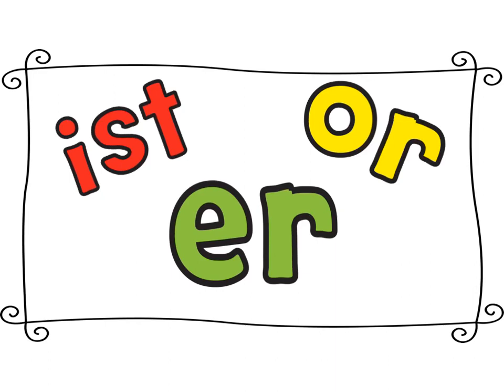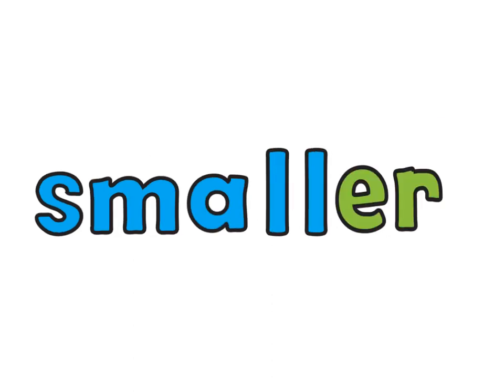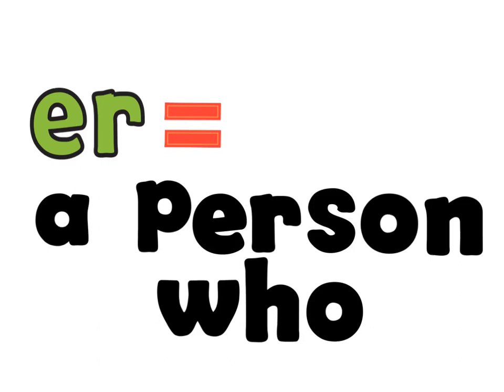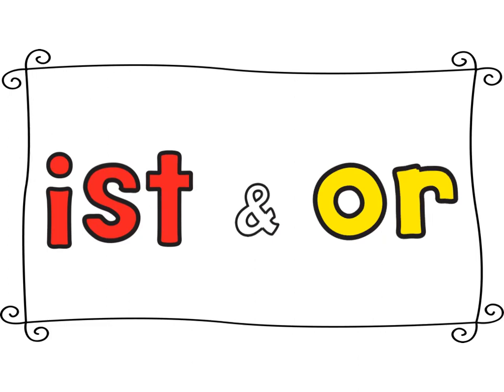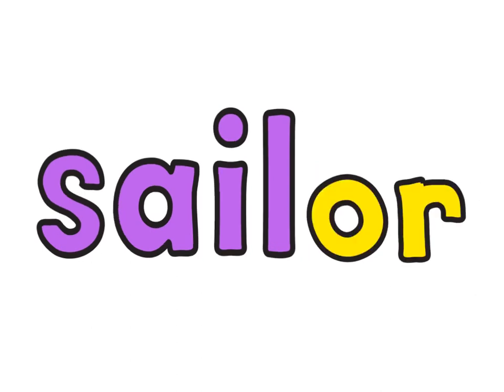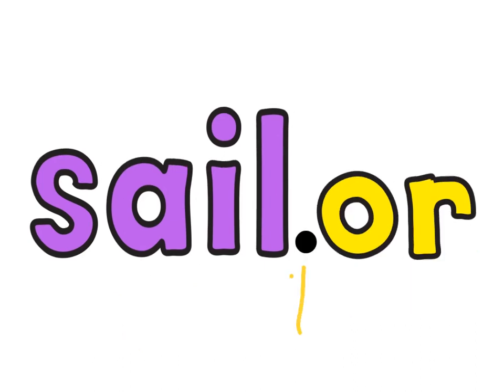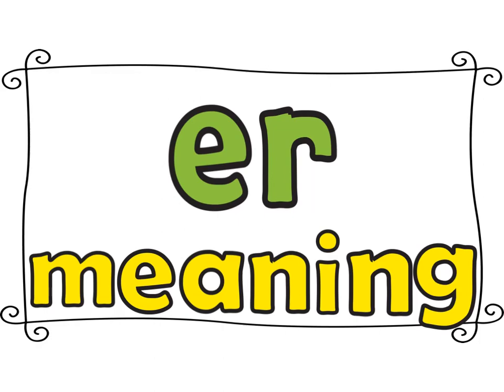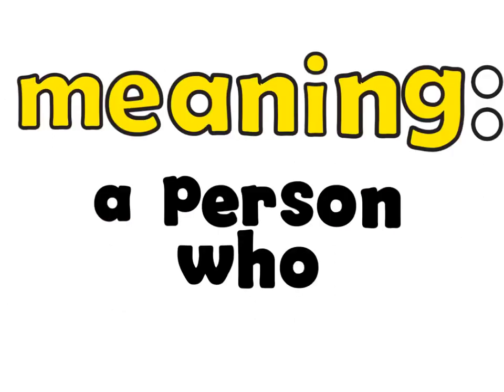Suffix - er, it’s, or